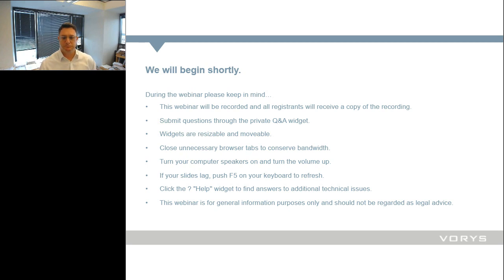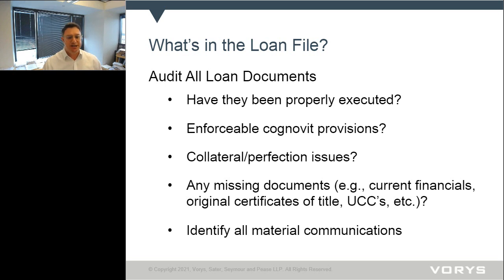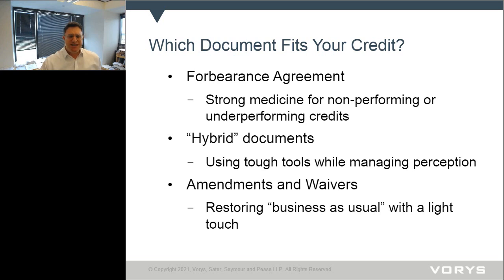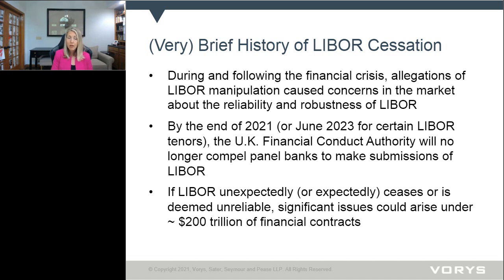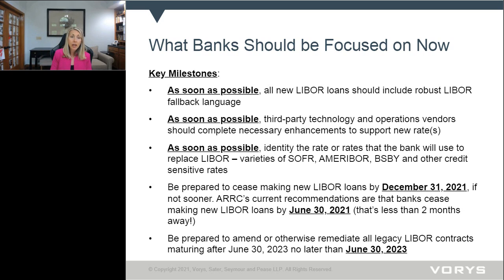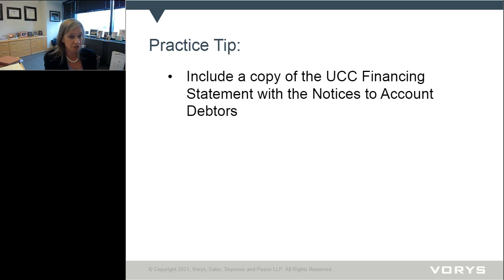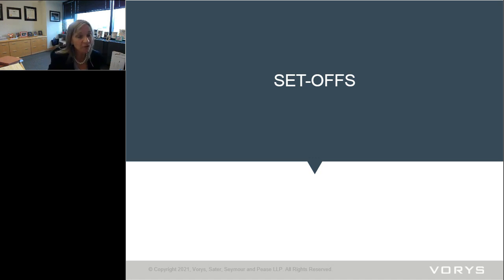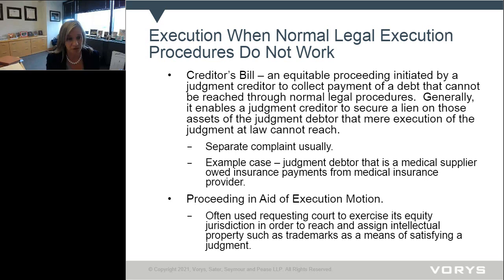Community Bank Workouts: Commercial Loan Workout Webinar Series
Vorys is proud to host a complimentary, 5-part webinar series for commercial bankers. This series will highlight best practices for addressing the most pressing issues that arise in connection with handling nonperforming/underperforming commercial loans.

This session on Community Bank Loan Workouts will cover common issues facing community banks during loan workouts, including: credit audits,
amendments and loan modification agreements, preparing for LIBOR cessation and exercising rights and remedies.